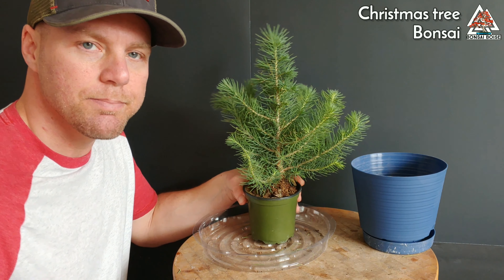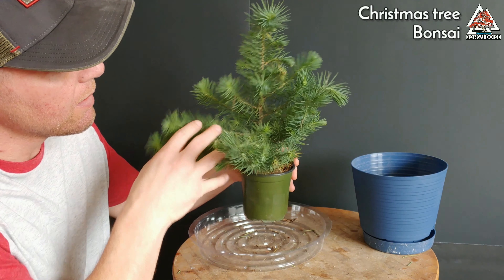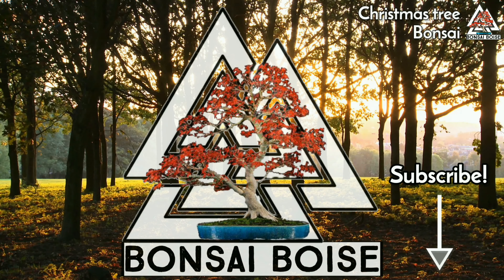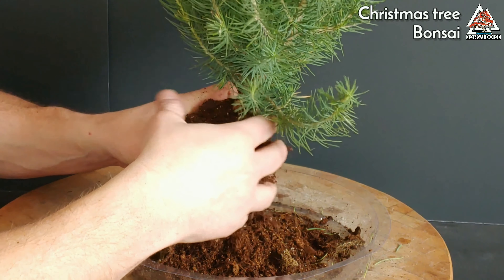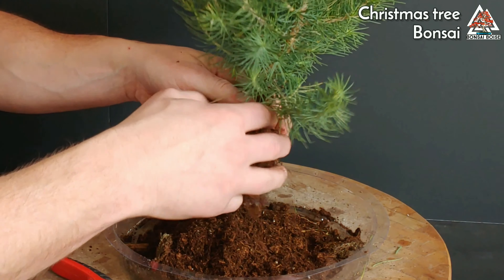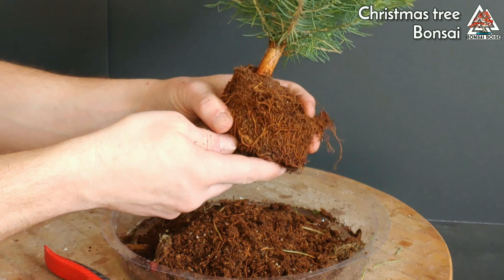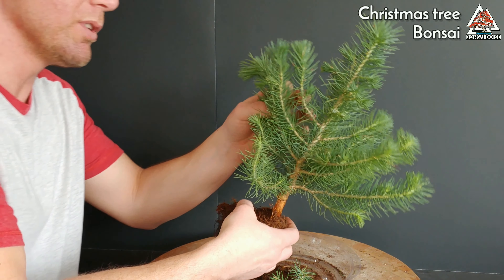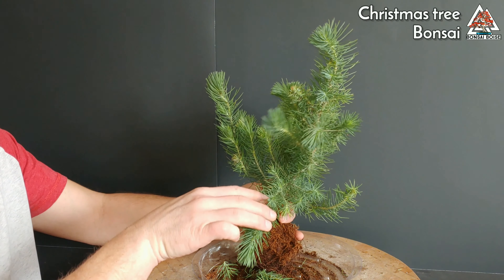Christmas tree bonsai (just for fun)